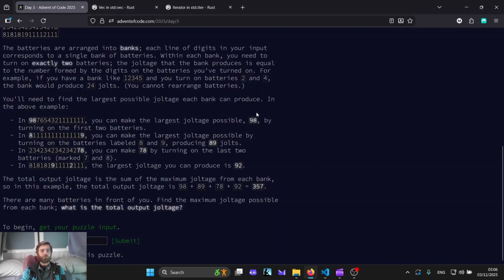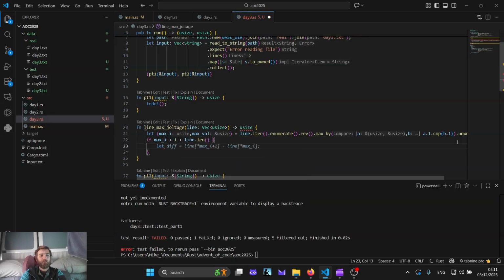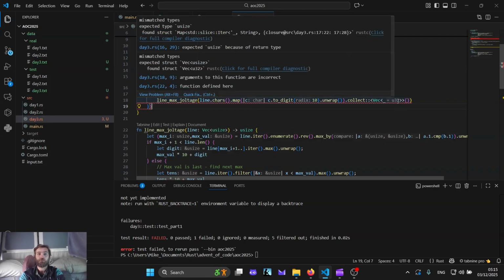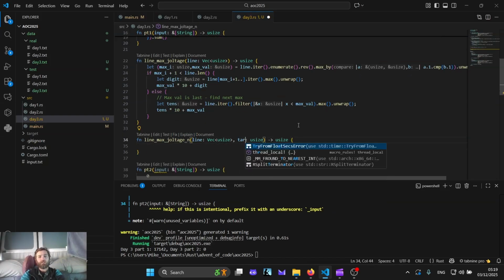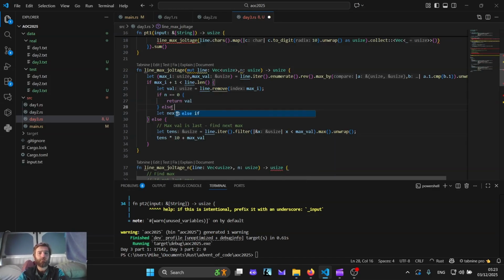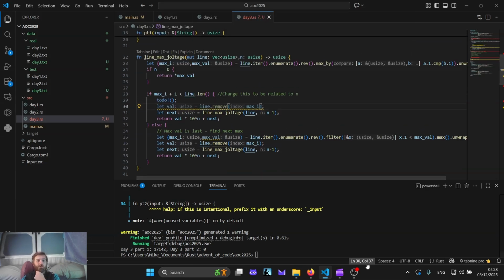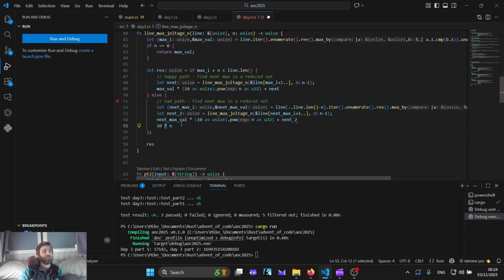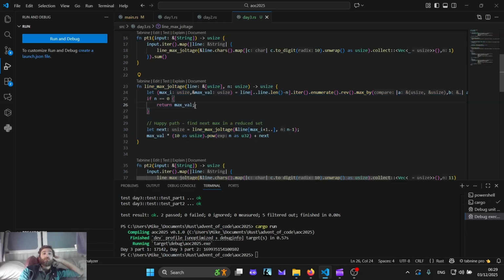Advent of Code 2025 Day 3 Rust - Foiled by an unexpected symbol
Lots of debugging could have been avoided with:
A) The correct mathematical operation
B) A bit of thought